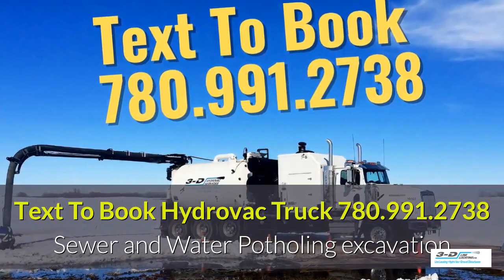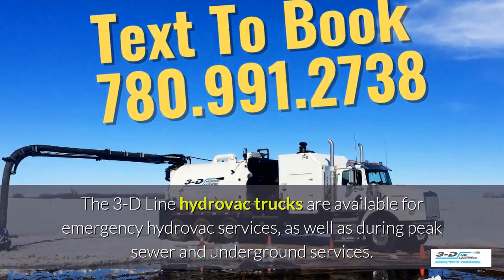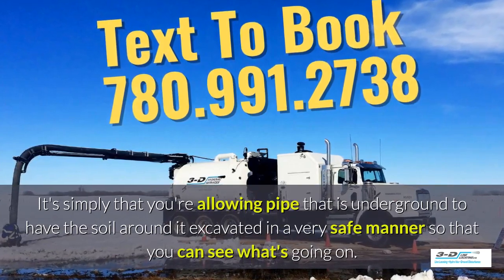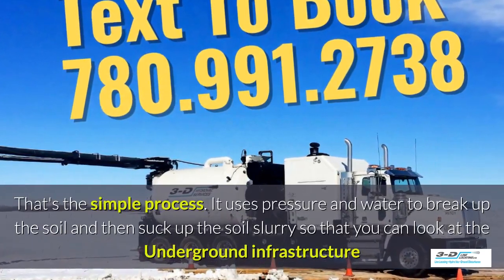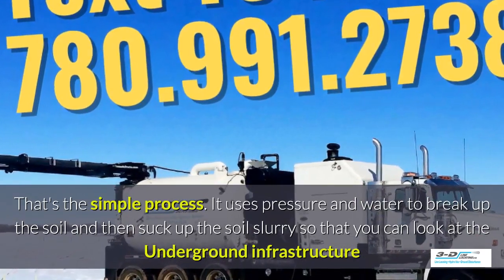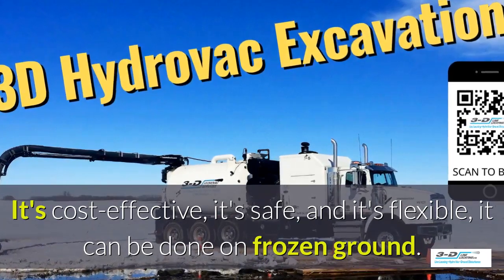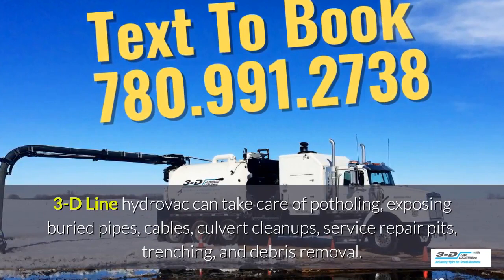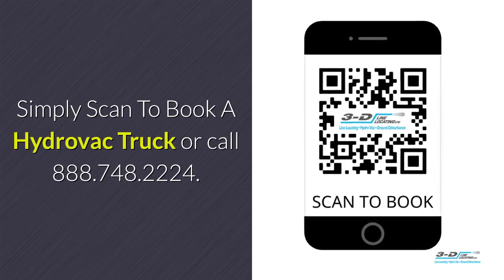Bredin 888 748 2224 Call for hydrovac truck mp4